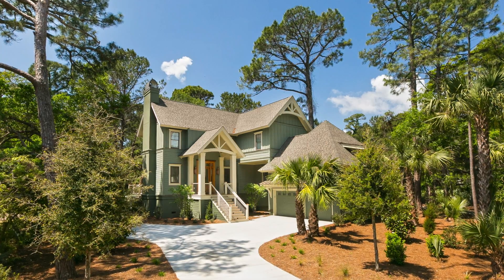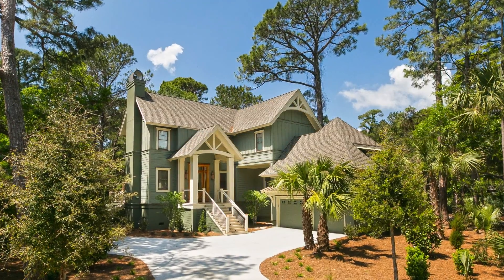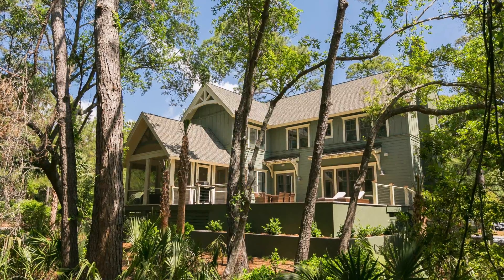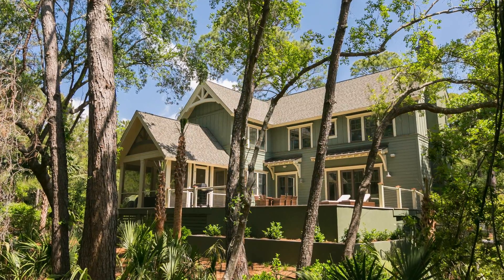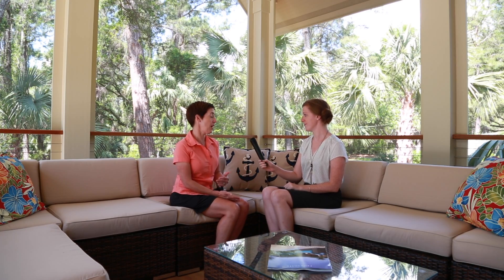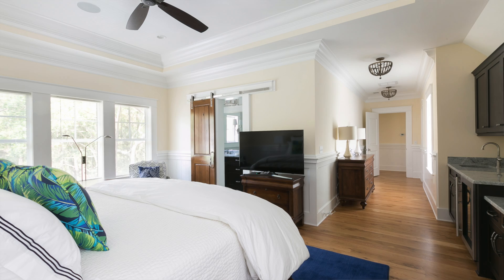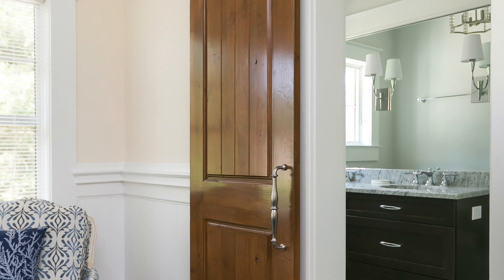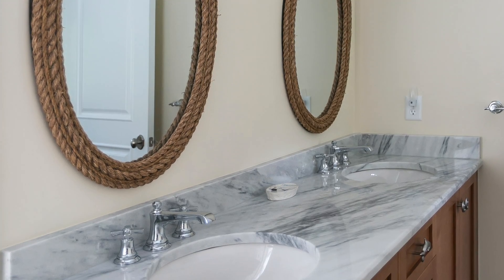Cinder Creek 2017